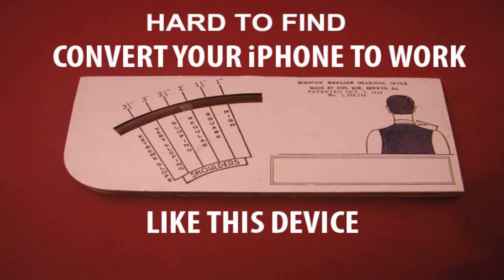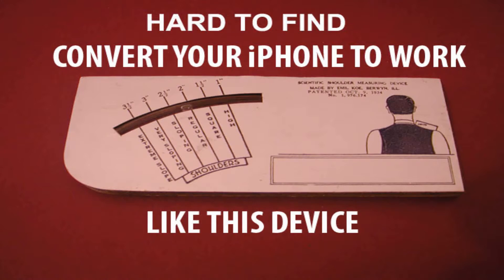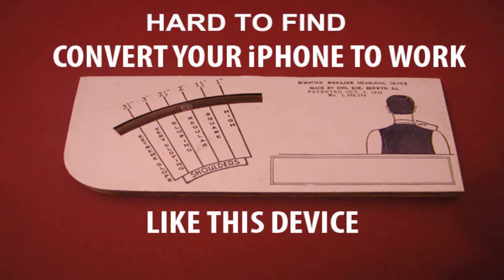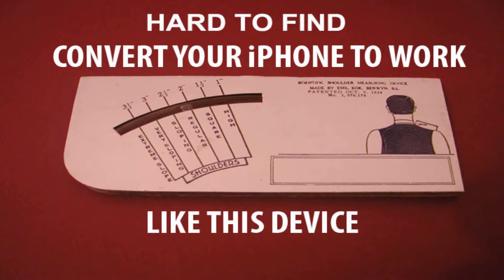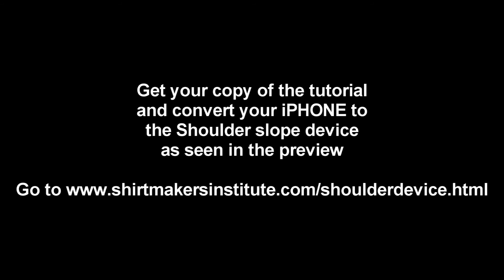PreviewClinometer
Converting your iPHONE to a shoulder slope device for shirt making